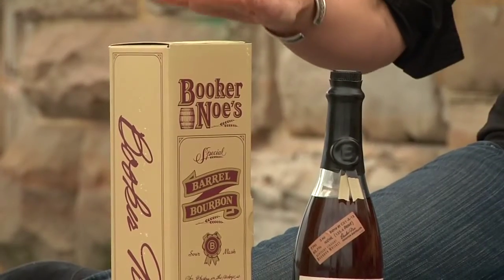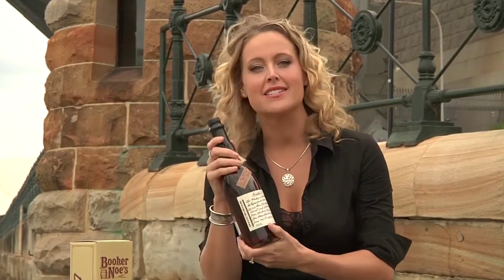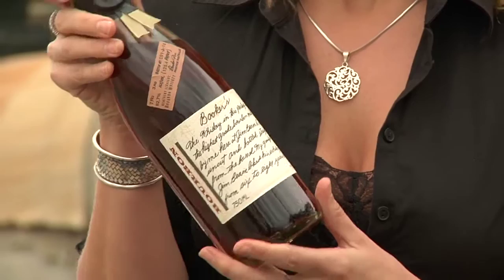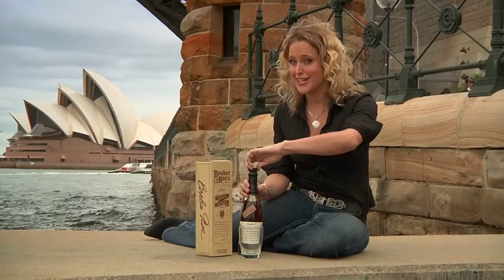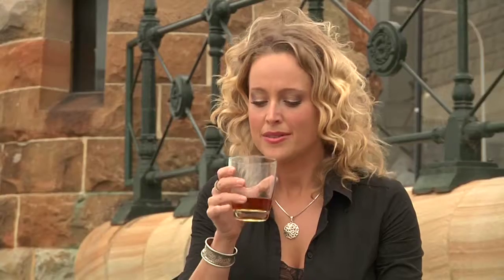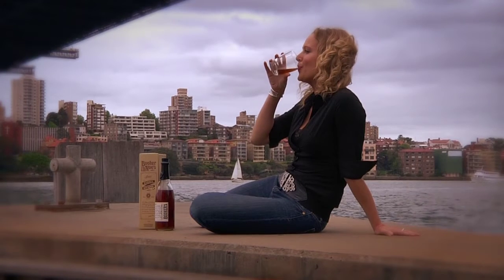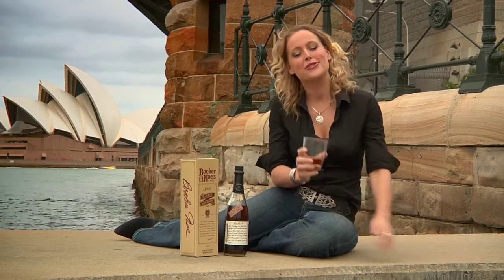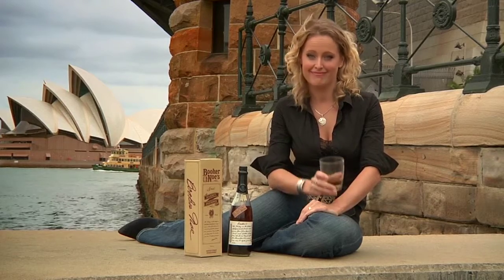Ali Mutch for Singlemalt.tv on Sydney Harbour